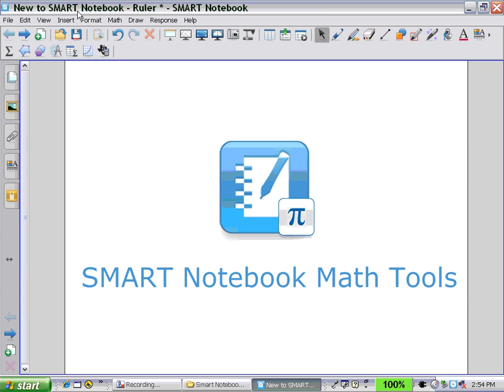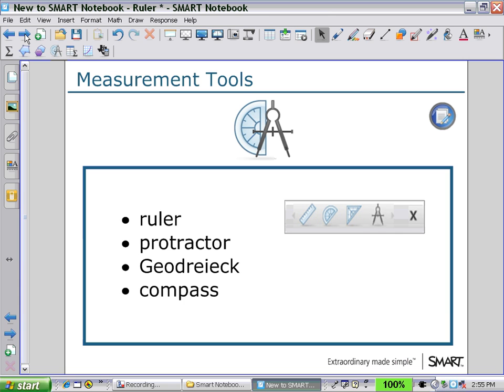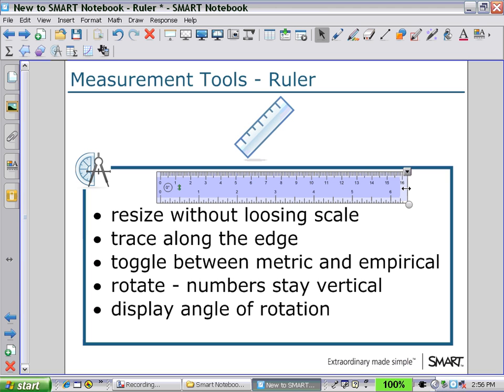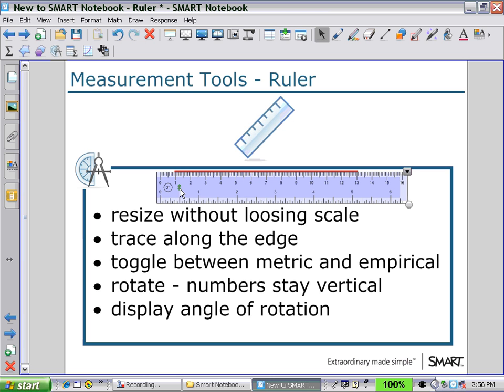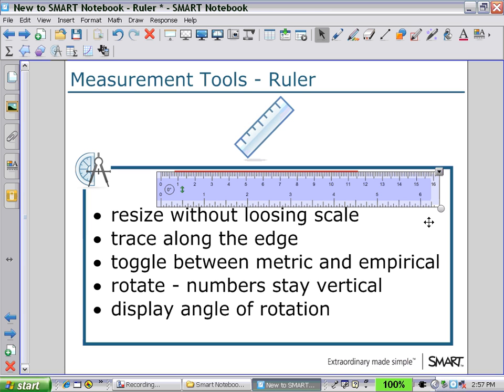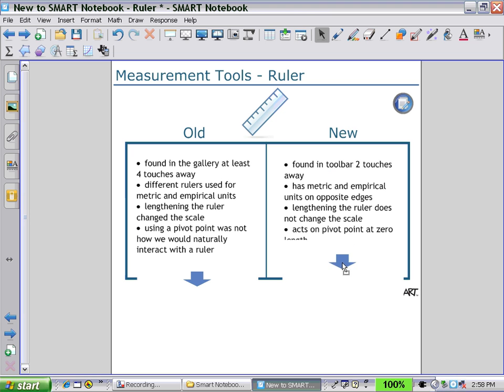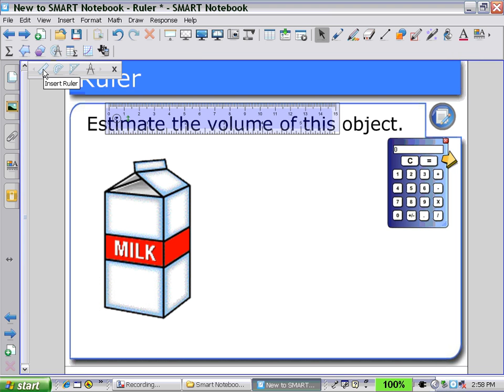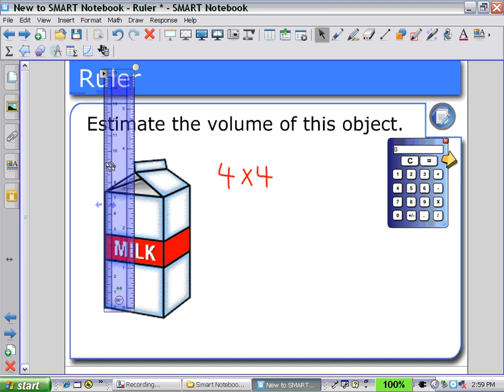pravítko ve SMART Notebooku